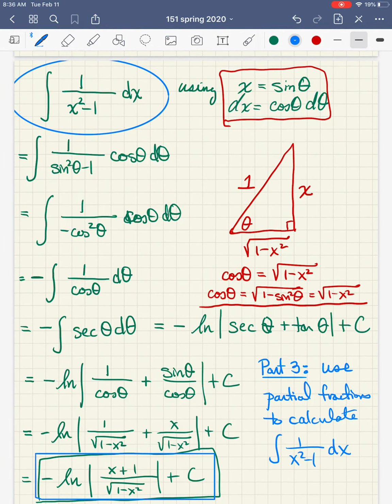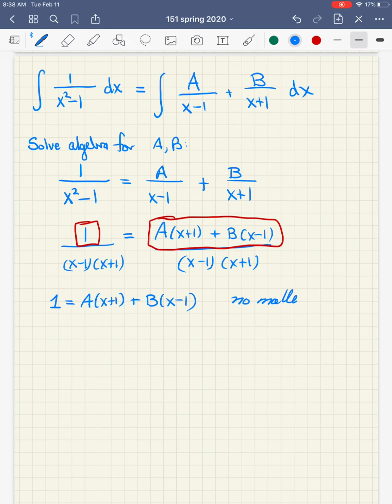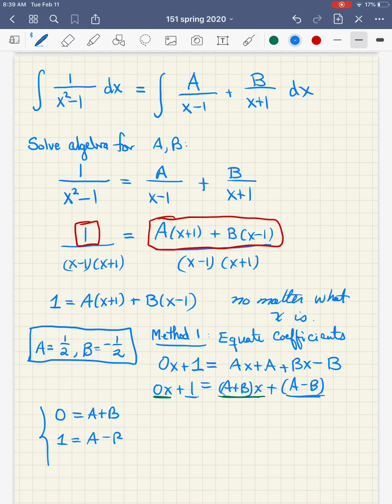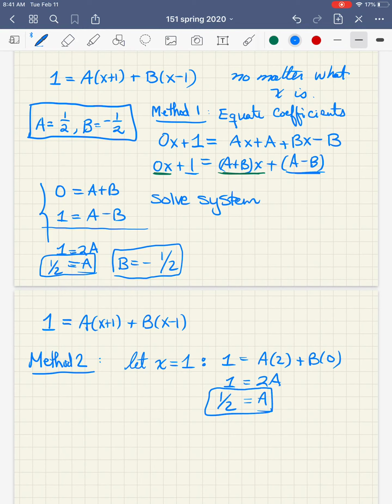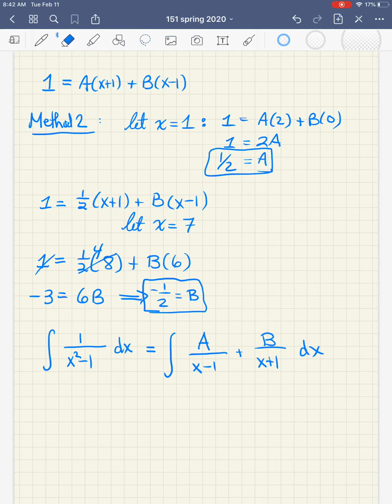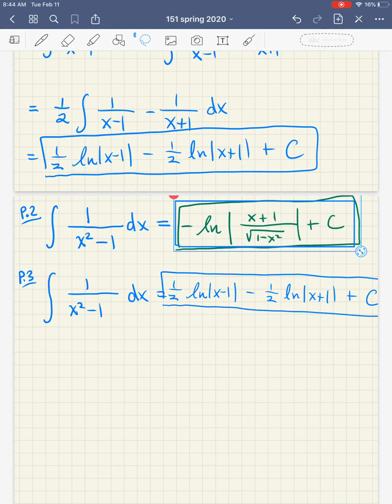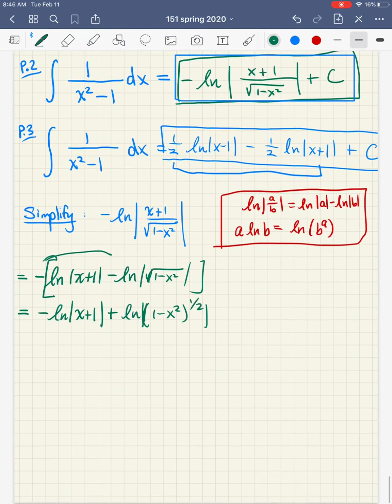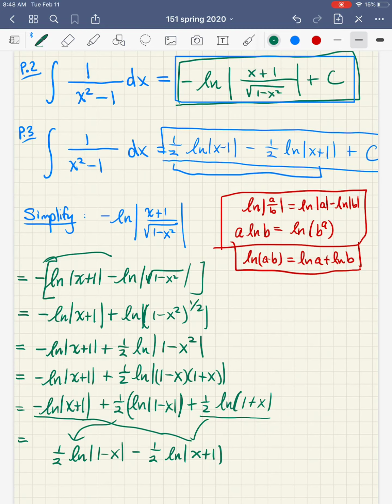The Story of Secant Part 3 - Partial Fractions Practice and Log Rules